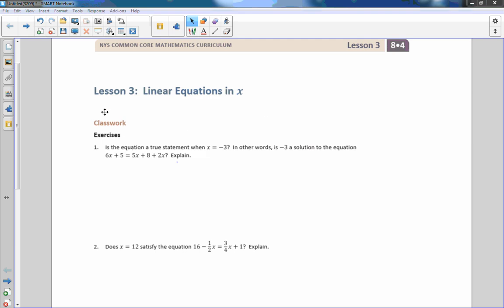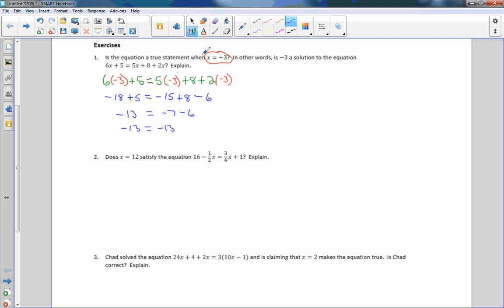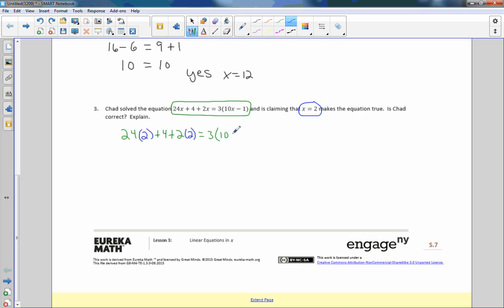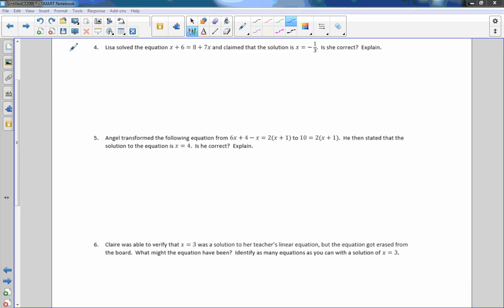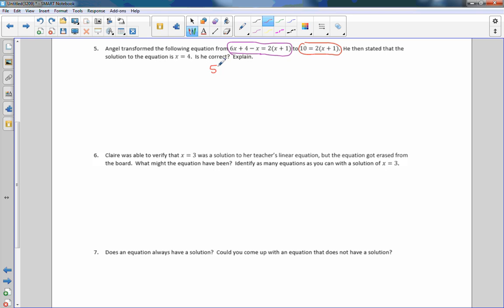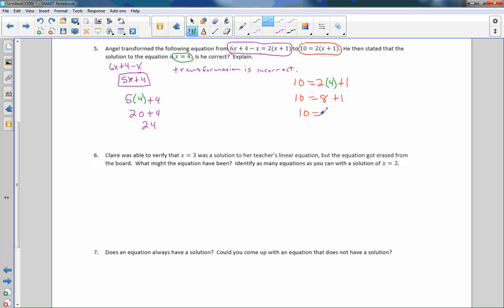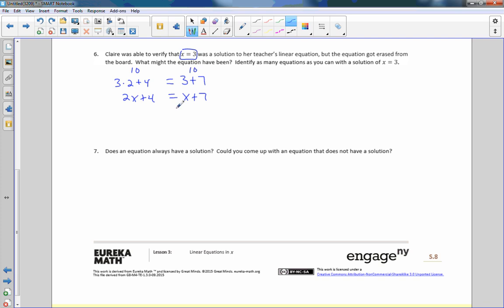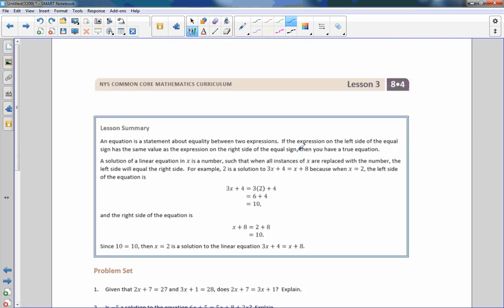Math 8 Module 4 Lesson 3 Video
Linear Equations in x